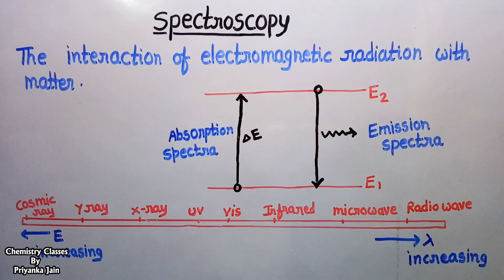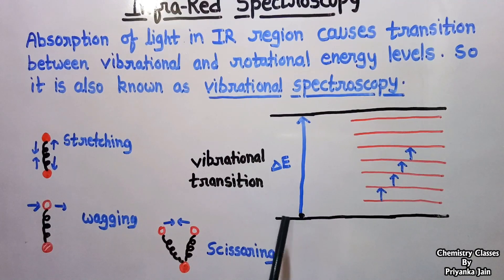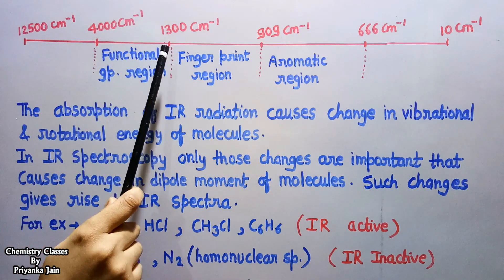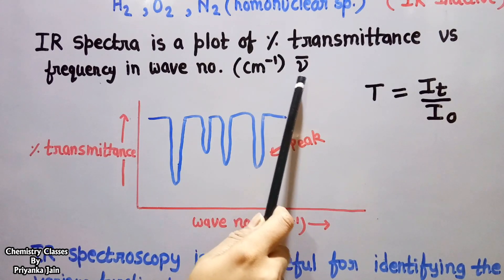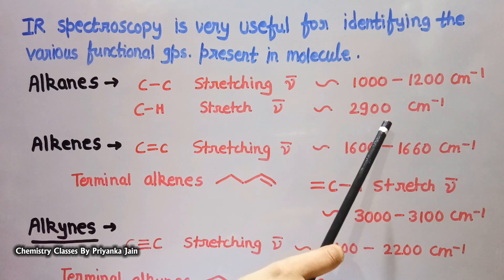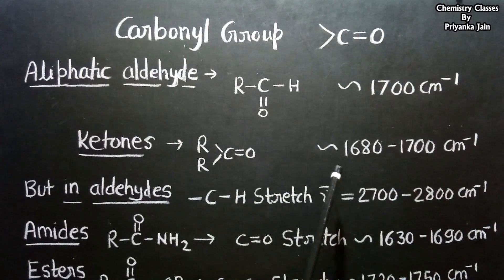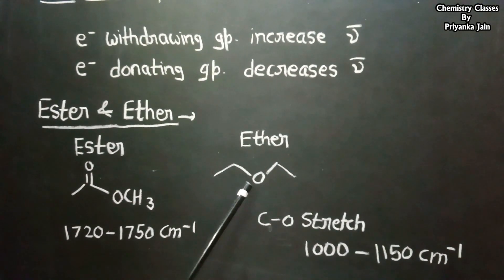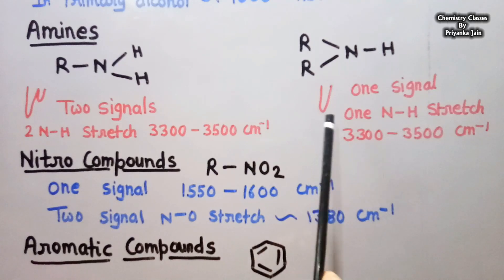IR spectroscopy or vibrational spectroscopy ; Identification of different functional groups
What is Infrared spectroscopy or IRspectroscopy or vibrational spectroscopy, vibrational transitions, vibrational frequency of different functional groups. Identification of functional groups by infrared spectra.
Quantum mechanics , group theory , electrochemistry , thermodynamics , chemical kinetics , surface chemistry , solids , nmr spectroscopy , pericyclic reactions ,photochemistry , organic name reactions machanism , organic reagents , organometallics ,chemistry of p- block elements , chemistry of transition metals , problems on csirnet & gate exams